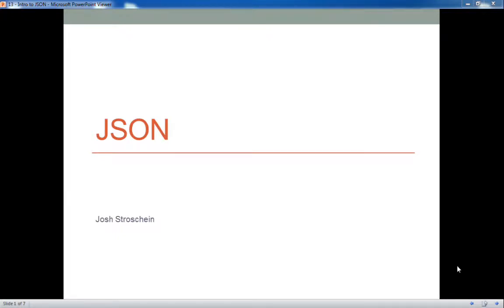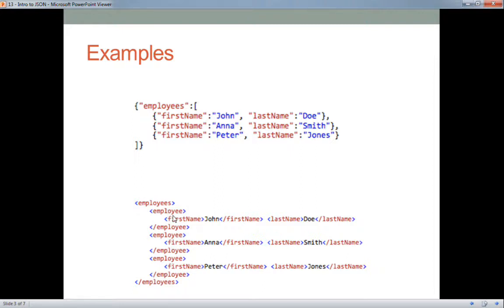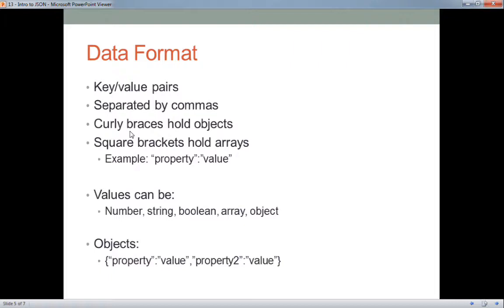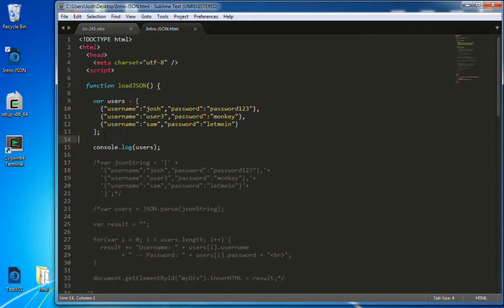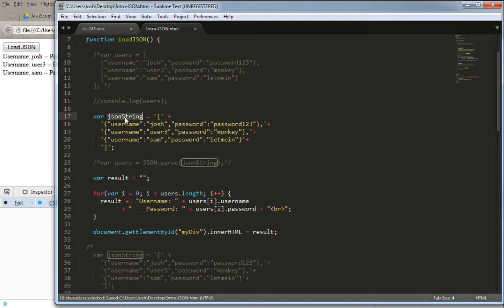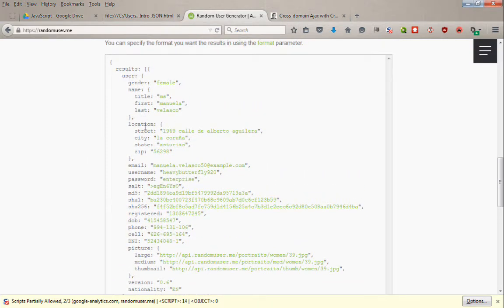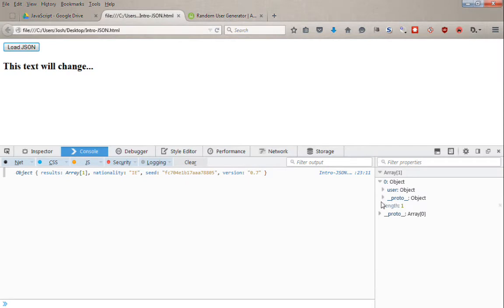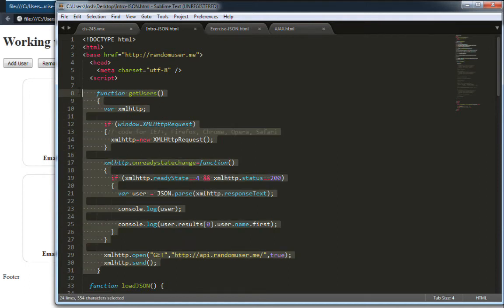20 - Intro to JavaScript Object Notation (JSON)